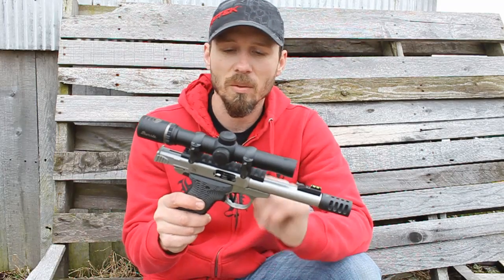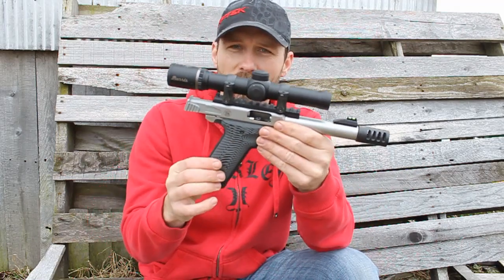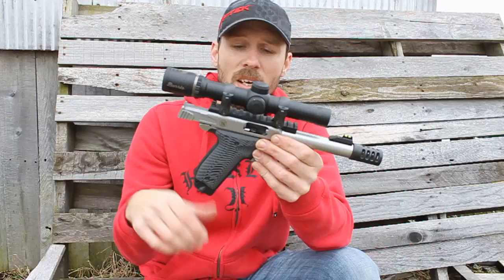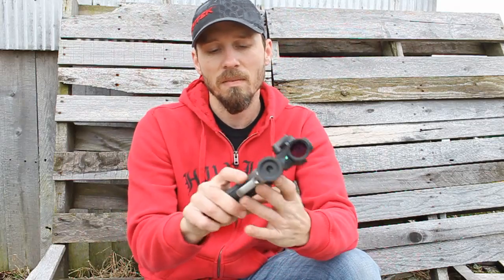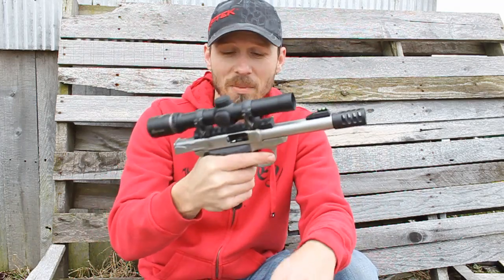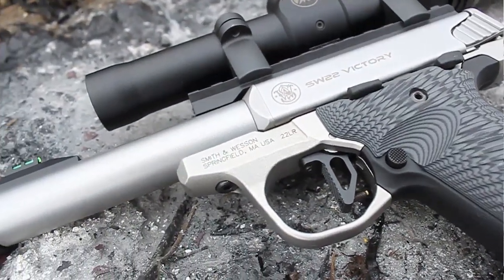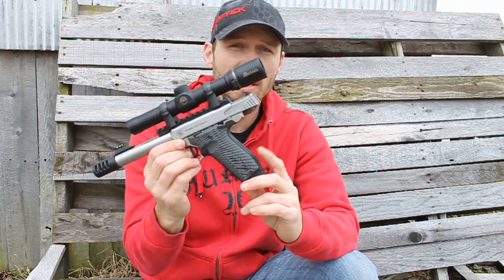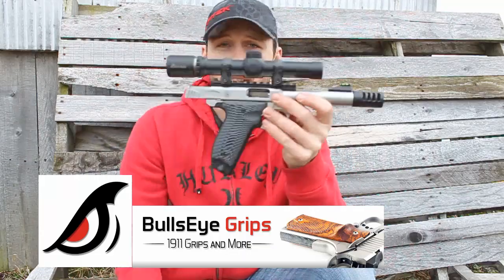G10 grips for SW22 Victory Bullseye Grips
An excellent set of G10 grips for the S&W Sw22 Victory! Check em out!!